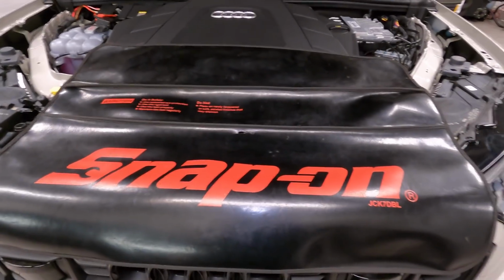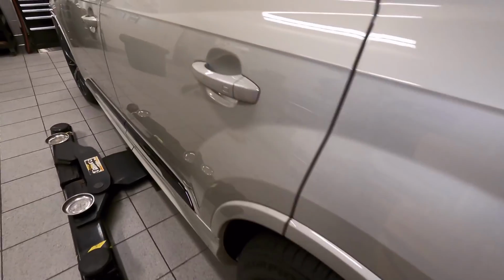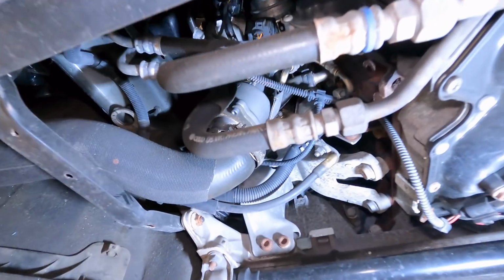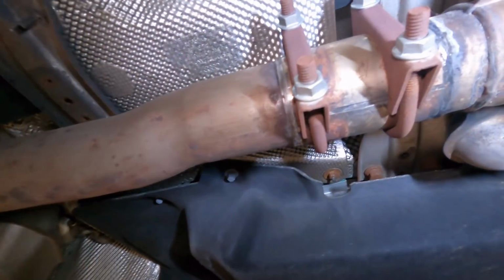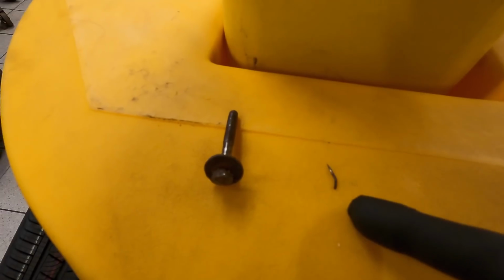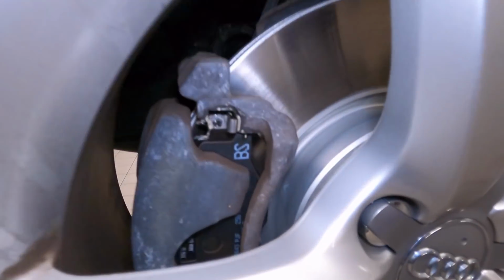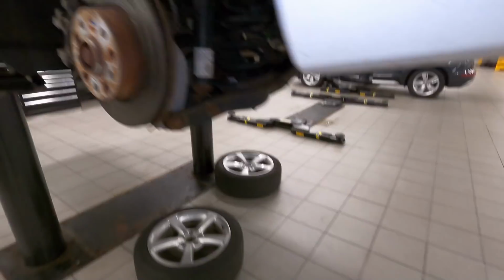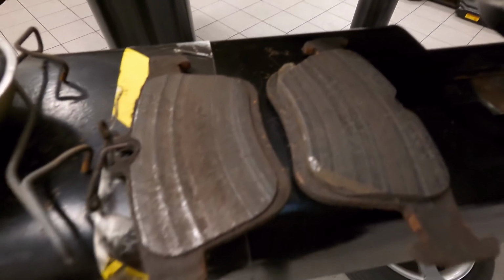Customer states "WHO ORDERS A CAR LIKE THIS!?🤔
We have a brand new car that was ordered in the most unusual color combo, oil pissin into intake with oil pouring out the intercooler pipe, and we have brakes that the Googats level is over 9000!